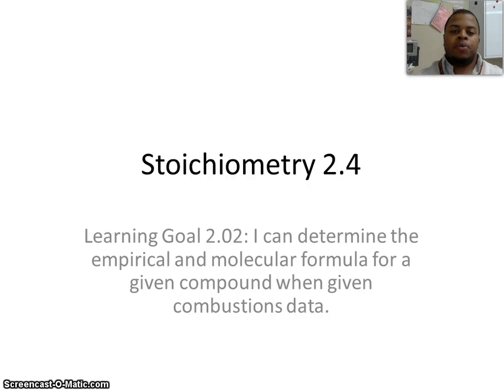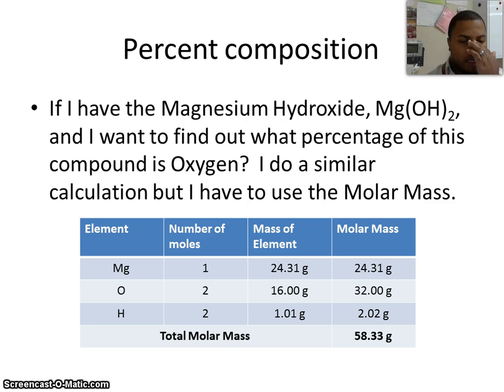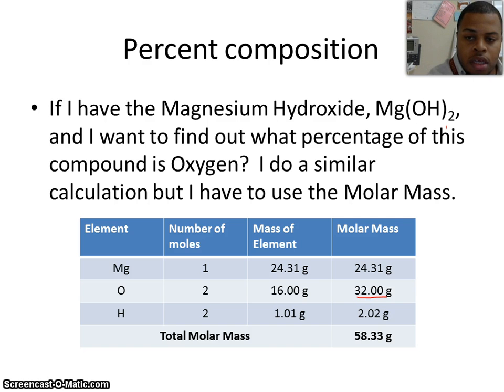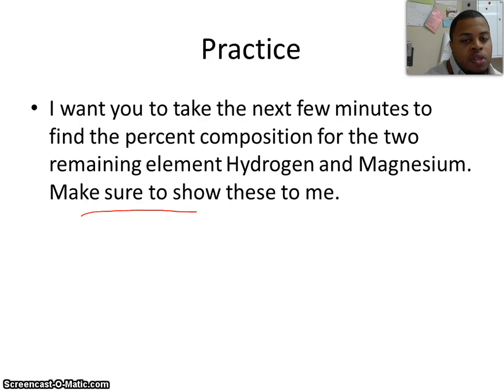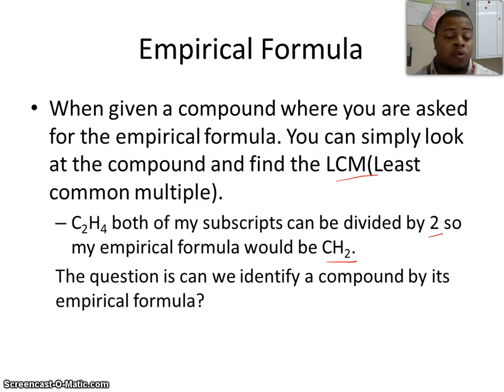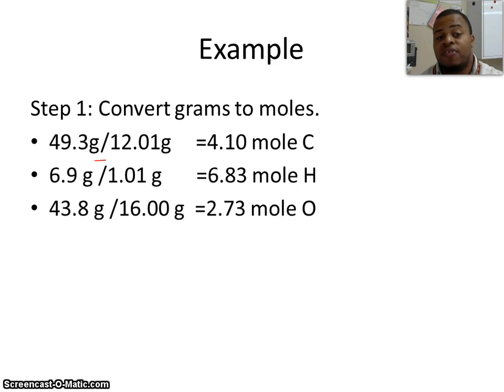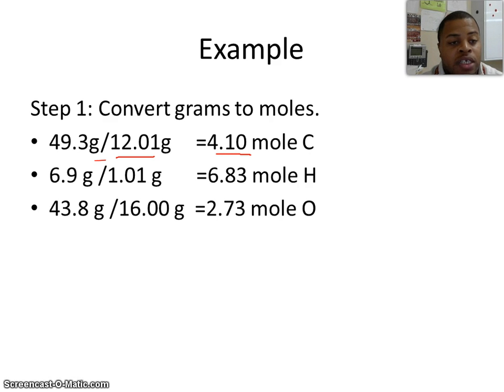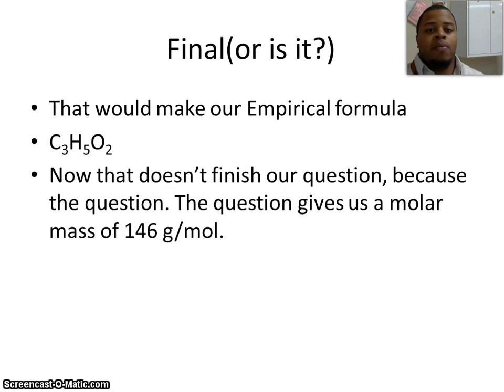Stoichiometry 2 4 Empirical formula and percent composition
This video will take you through the steps of finding the percent composition by mass of a compound.  as well as determining the empirical formula from mass data. More practice to follow.